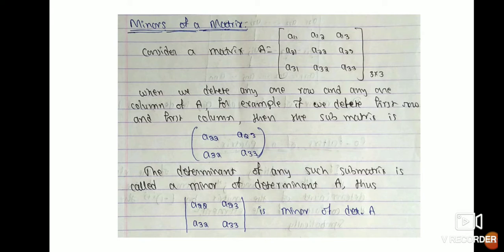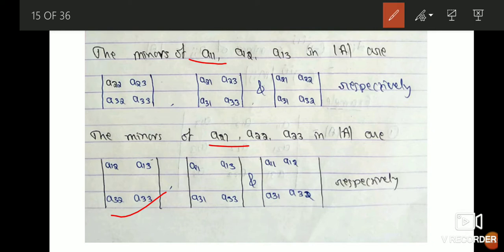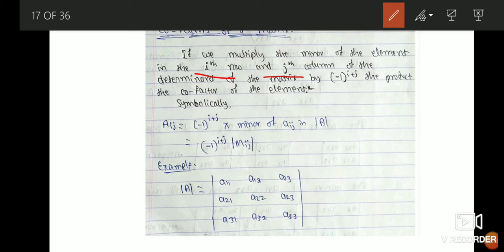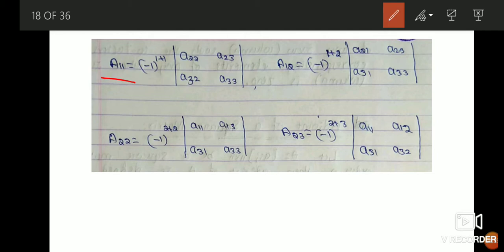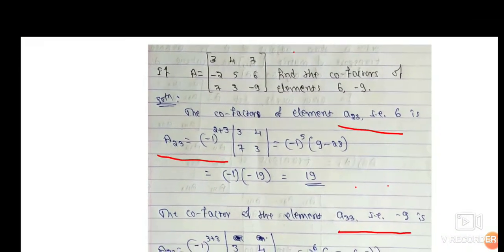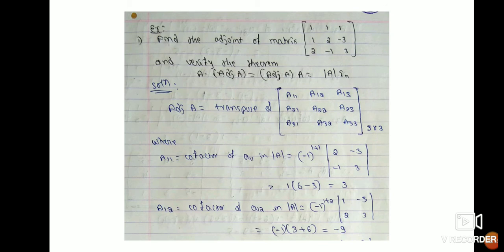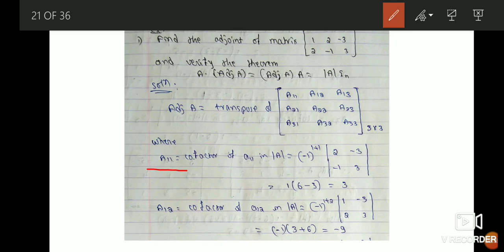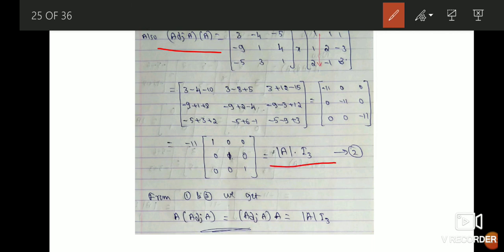I BCA Basic Mathematics1